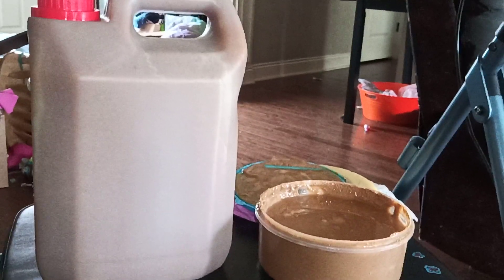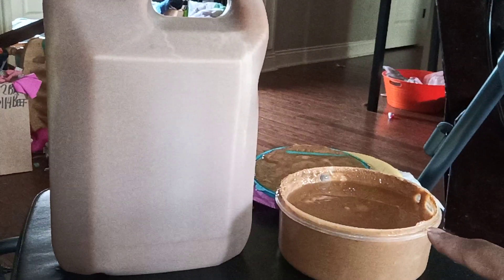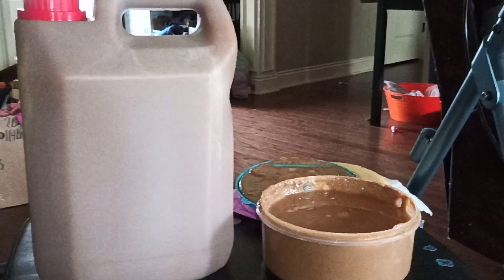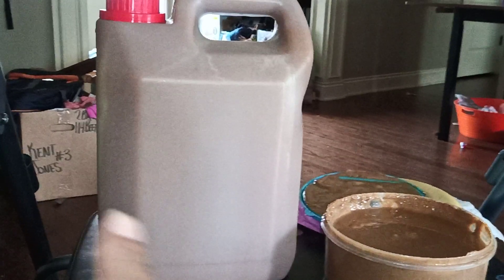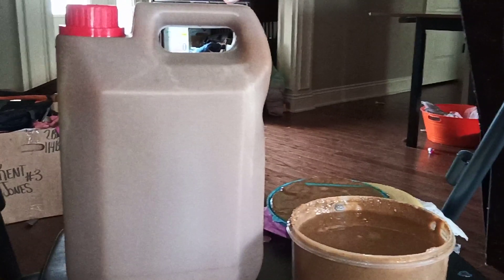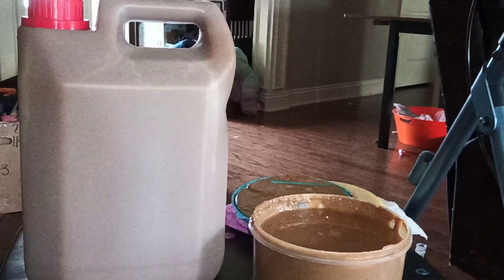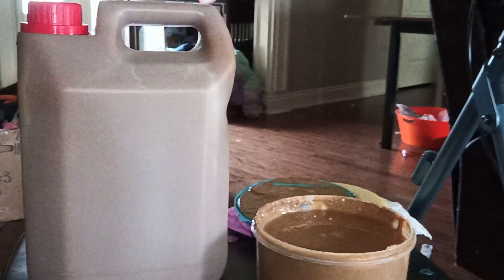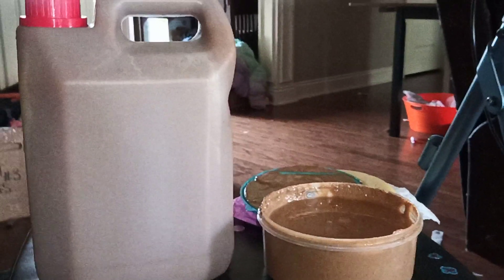African Products from My Brother-in-law's Family Farm in Africa